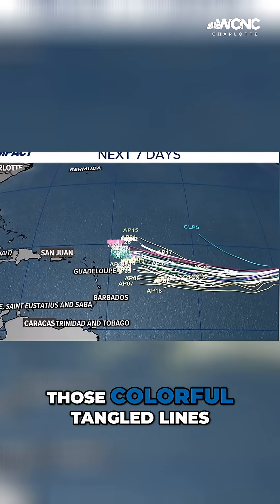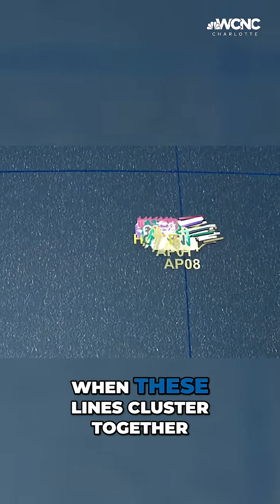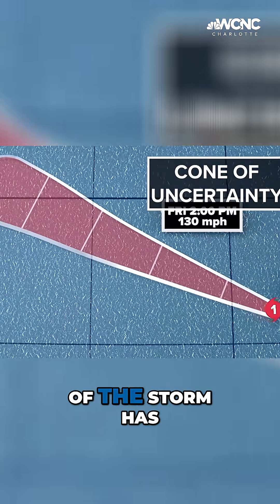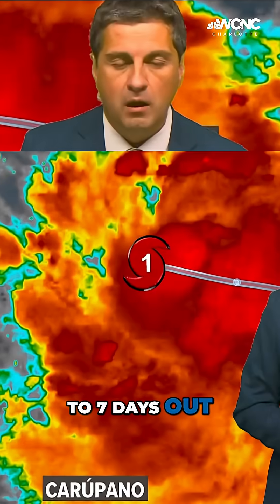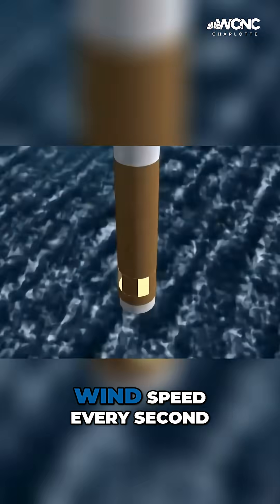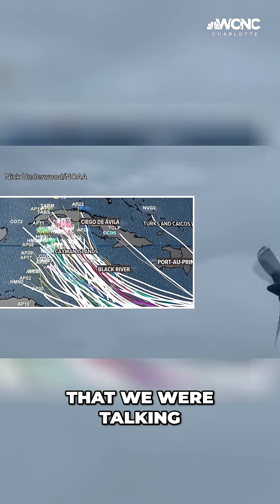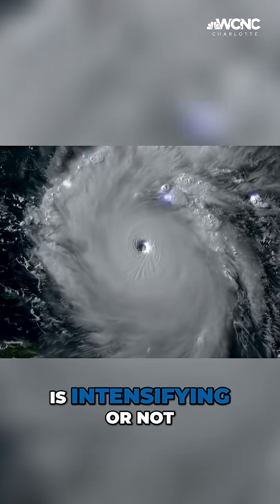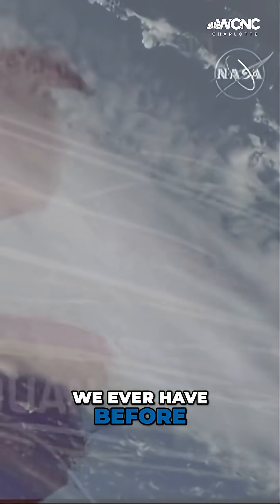Predicting monster storms: How meteorologists forecast hurricanes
Understanding the sophisticated technology and methods meteorologists use to track powerful storms has never been more critical.

Hurricane season is typically most active from Aug. 20 through Oct. 10. Millions of coastal residents depend on accurate forecasts to make life-or-death decisions. But how exactly do meteorologists predict where these monster storms will go and how strong they'll become?

The answer lies in a sophisticated combination of cutting-edge technology, real-time data collection, and decades of scientific advancement that has revolutionized our ability to forecast these deadly natural disasters.